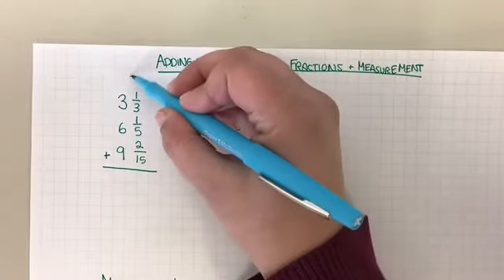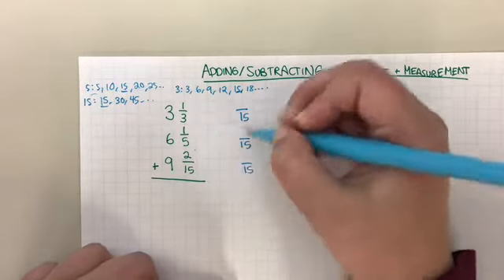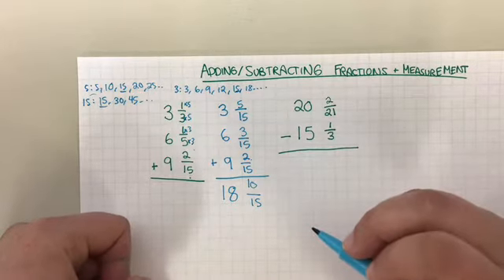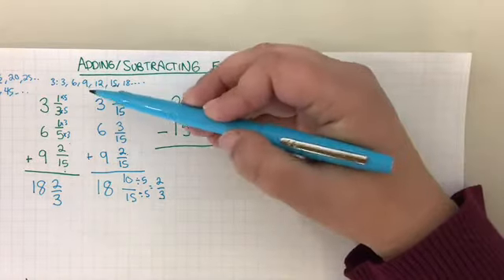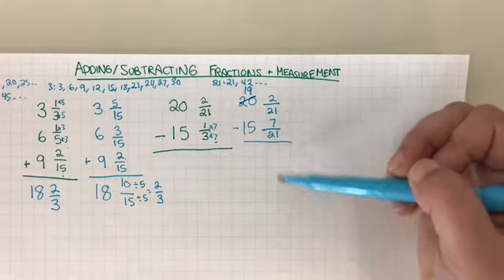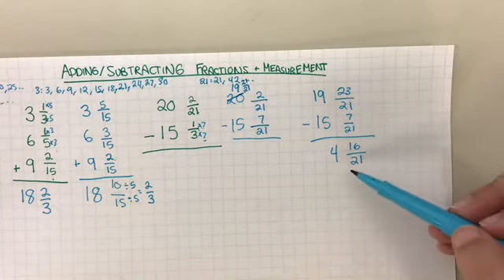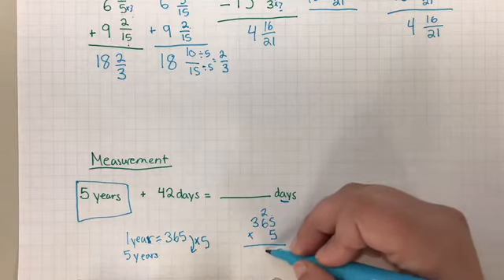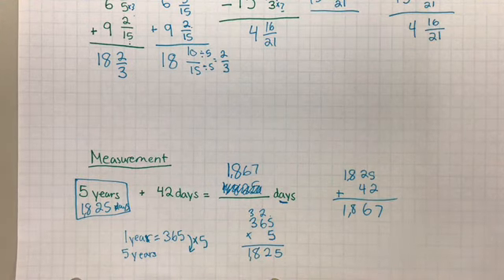Adding and subtracting fractions with different denominators, measurement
Lesson 120 April 1